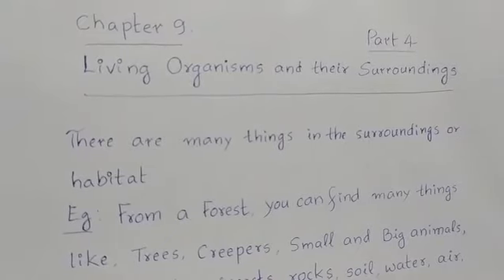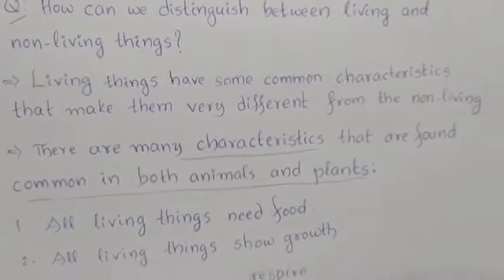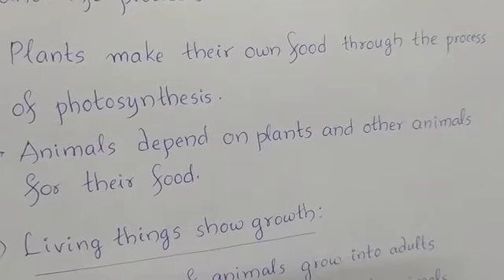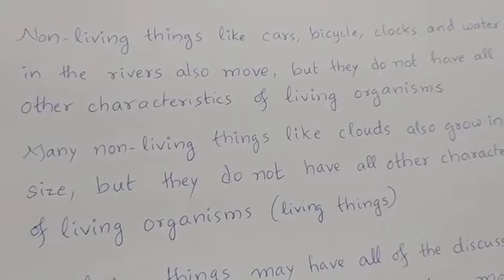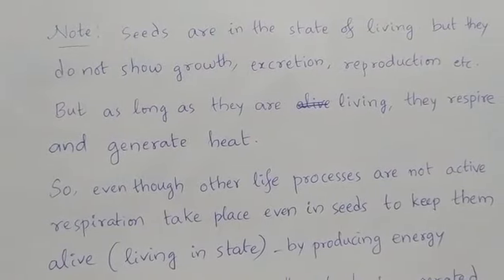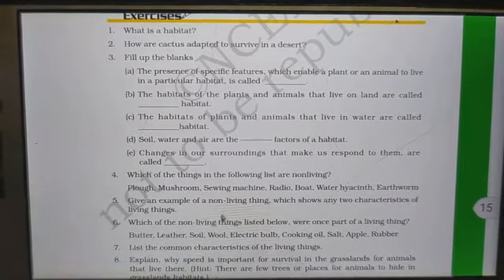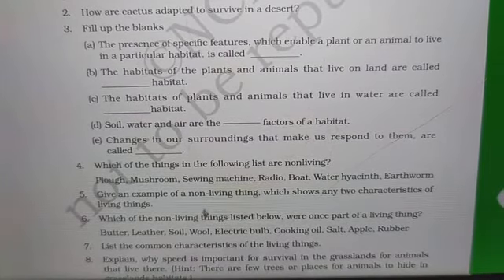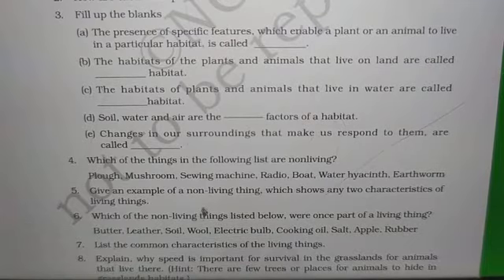VI class: Living organisms and their surroundings Part 4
Characters of all living things- key words and exercises